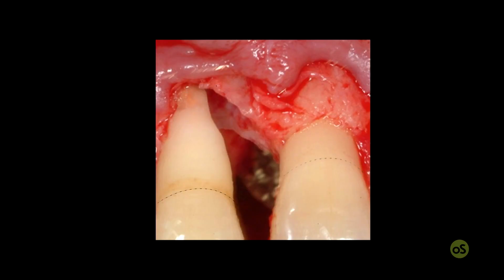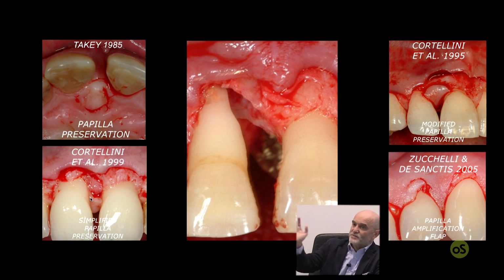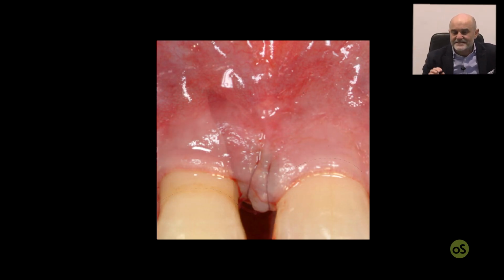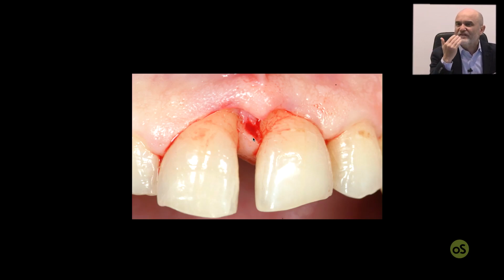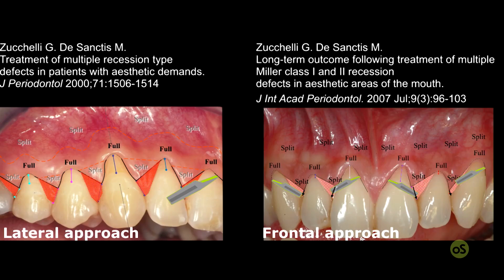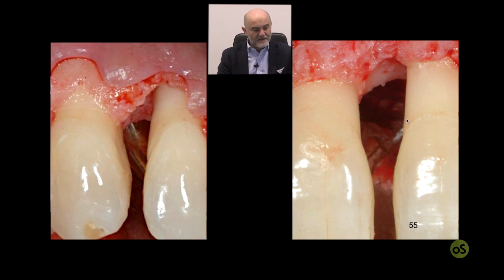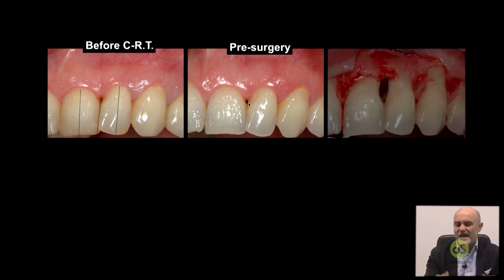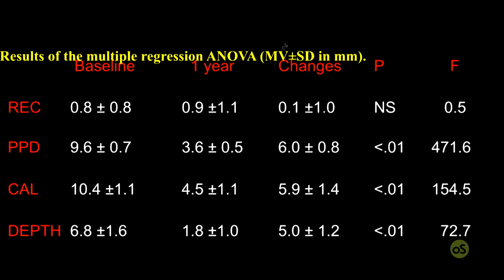15 A Novel approach to minimizing gingival recession in periodontal regeneration surgical therapy